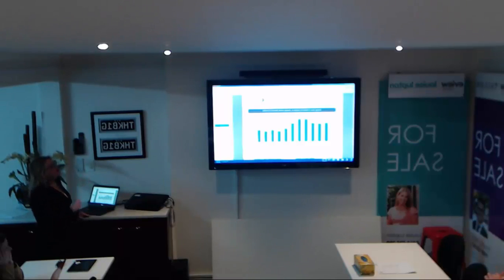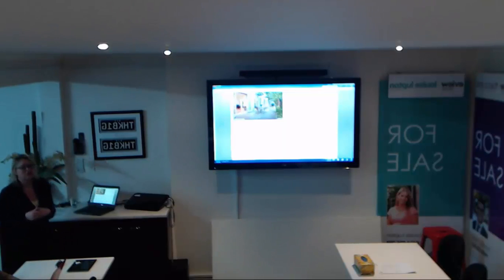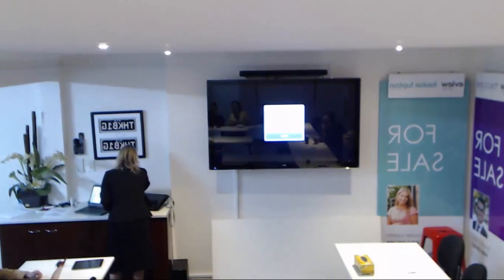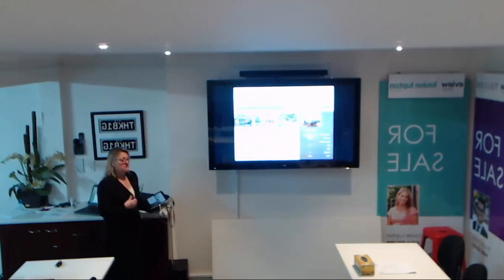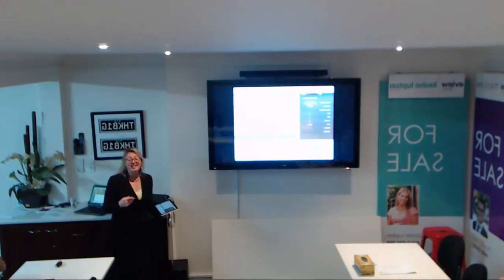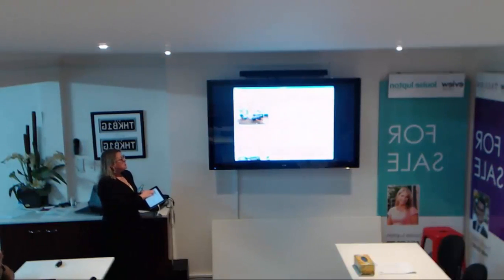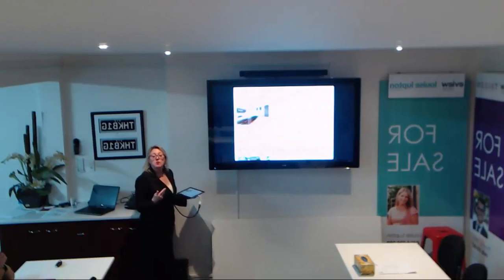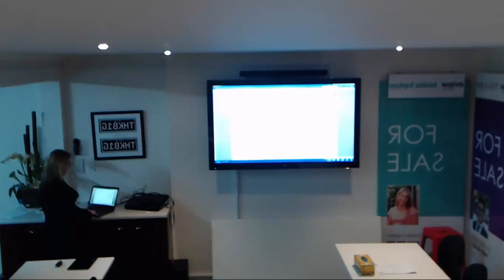RPData Training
Eview Group Real Estate are passionate about delivering outstanding sales and rental results. It would be our privilege to sell or lease your home and maximise your profit.

Our agents are Sales Professionals who have a vested interest in the success of the company. They take pride in the Eview brand and have made it their own.

In simple terms, we make it easy for people to buy and sell. By providing a complete service and developing a long-term relationship, we like to earn the right to be referred to your family and friends.

Dream. Believe. Commit. Deliver.
Innovation - Mastery - Authenticity - Guts & Grit -  Excellence - Start-up Energy